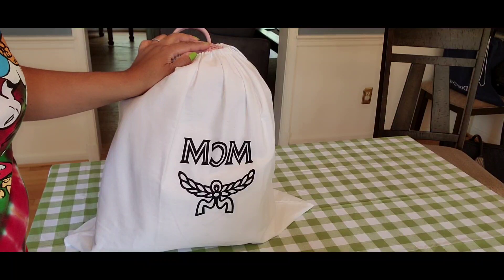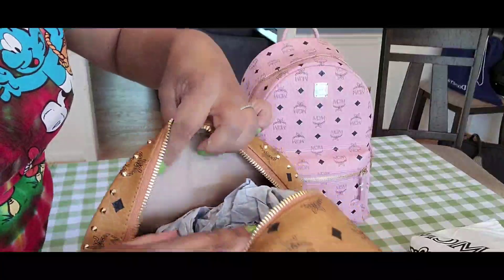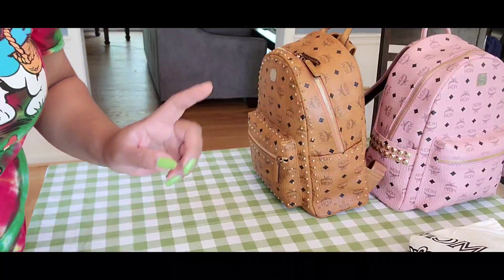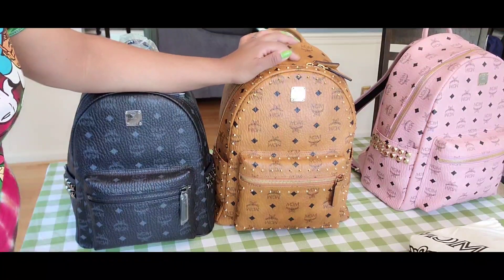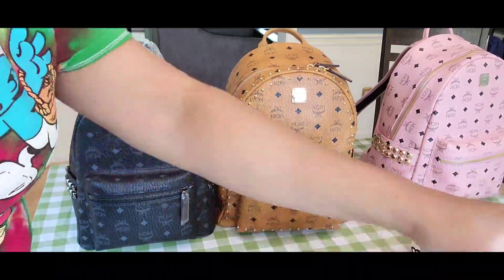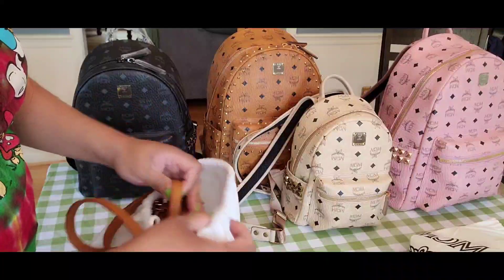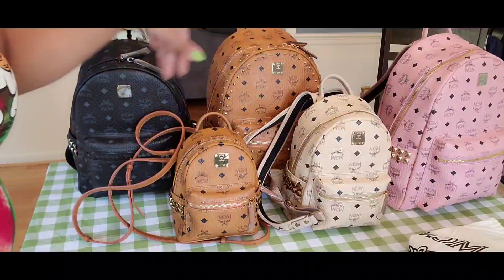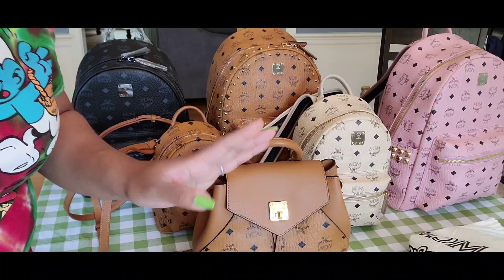MCM Backpack overview with Modshots XS to Medium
Hello Friends, this is a much requested video and I hope it helps make up your mind if you are looking for an MCM Backpack. They are called STARK (German for strong) for a reason. They are invincible❤🥳